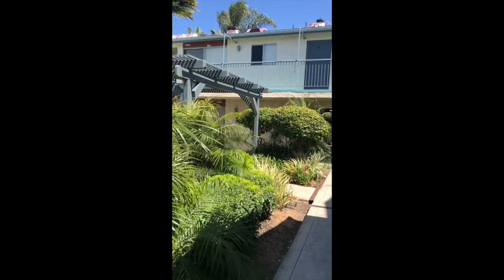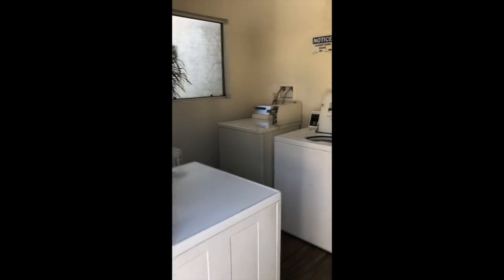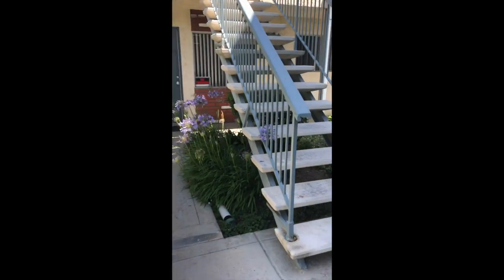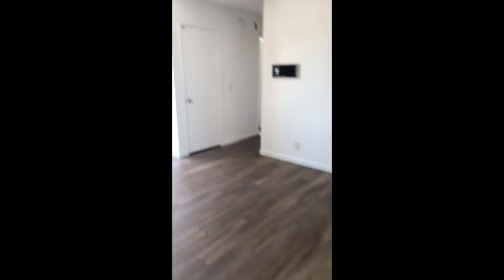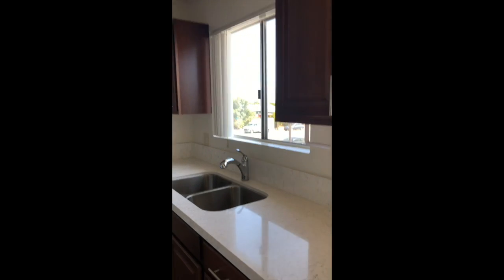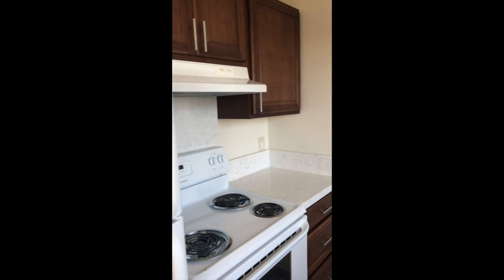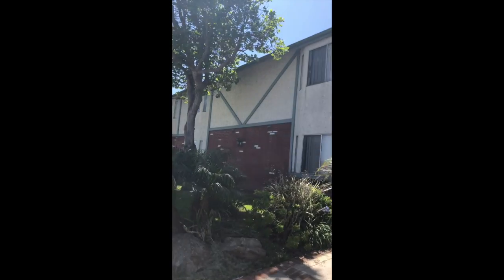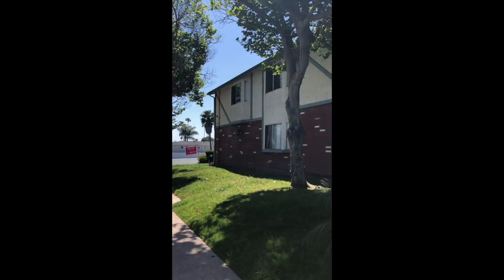Palm 9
This video is about Palm 9